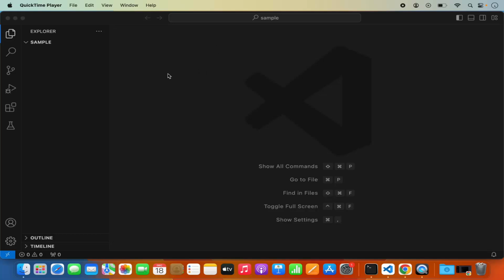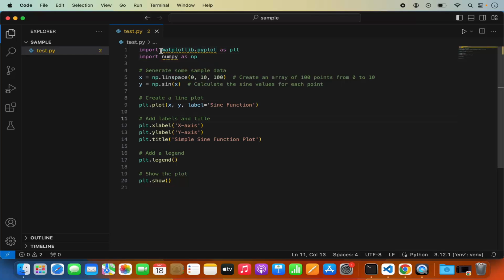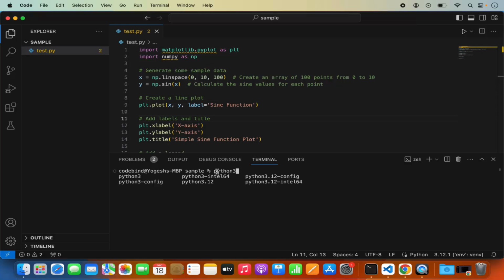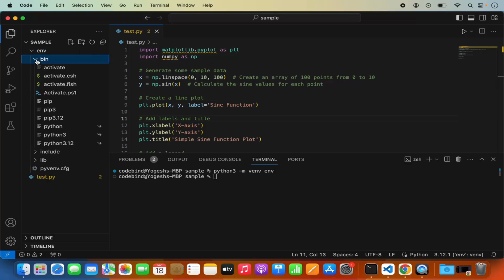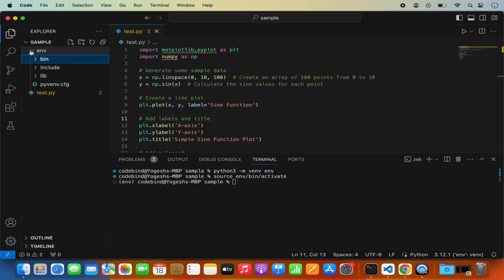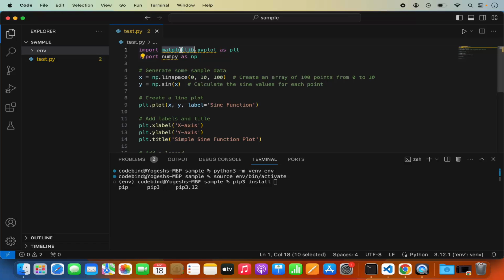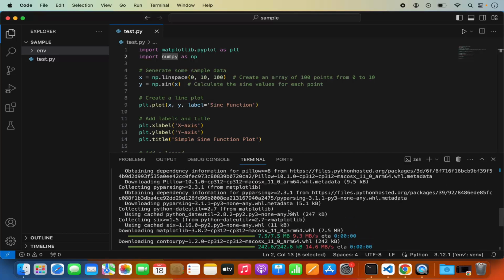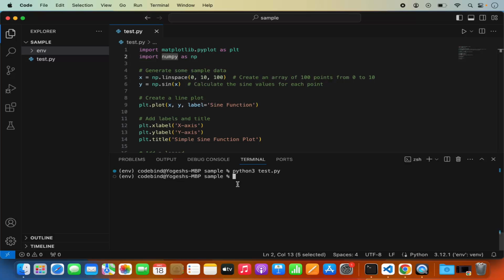SOLVED: Import matplotlib could not be resolved from source Pylance on Mac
It seems like you've encountered an issue with resolving the `matplotlib` library in your Python environment. Here's a potential solution to resolve the problem:

1. **Check Python Environment:**
   Ensure that you are working within the correct Python environment where `matplotlib` is installed. Sometimes, issues arise when there are multiple Python installations or environments.

2. **Install Matplotlib:**
   If `matplotlib` is not installed in your environment, you can install it using pip. Open your terminal or command prompt and run the following command:

3. **Restart VS Code:**
   After installing `matplotlib`, restart Visual Studio Code to ensure that the changes take effect.

4. **Set Python Interpreter:**
   Make sure that Visual Studio Code is using the correct Python interpreter. You can set the Python interpreter by clicking on the Python version in the bottom-left corner of the VS Code window and selecting the desired interpreter from the list.

5. **Install Pylance Language Server:**
   If you're using Pylance as your language server in VS Code, ensure that it's installed and up to date. Pylance provides enhanced features for Python development, including module resolution.
   You can install or update Pylance by searching for "Pylance" in the VS Code extensions marketplace.

6. **Update VS Code:**
   Make sure that you are using the latest version of Visual Studio Code. Updates often include bug fixes and improvements that could resolve issues with module resolution.

7. **Check Workspace Settings:**
   Verify that your workspace settings are correctly configured. Check if there are any specific settings related to module resolution that could be causing the problem.

8. **Check Path Variables:**
   Ensure that the path to your Python interpreter and installed packages is correctly set in your system's PATH environment variables.

By following these steps, you should be able to resolve the `import matplotlib could not be resolved from source` issue in Visual Studio Code. If the problem persists, consider seeking further assistance from relevant forums or communities dedicated to Python development or VS Code troubleshooting.